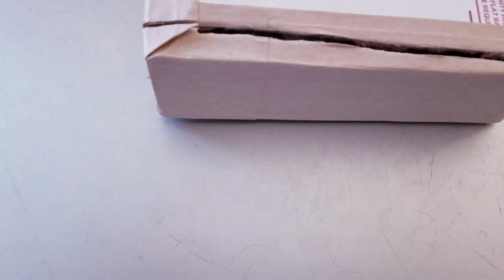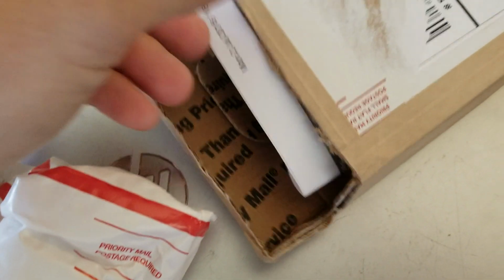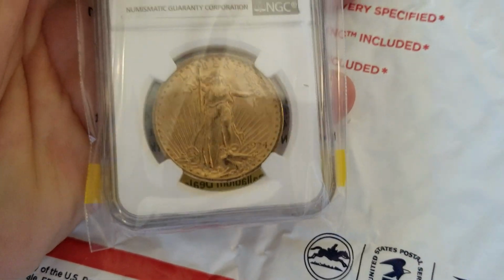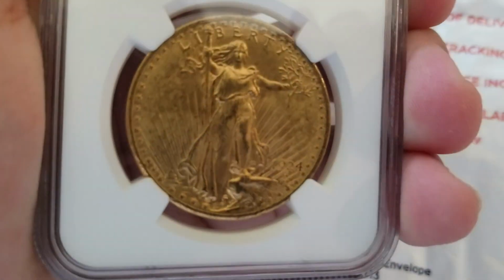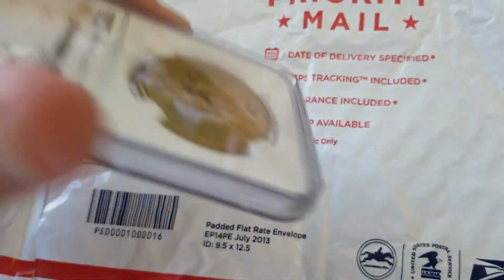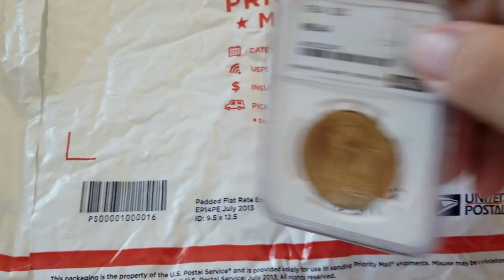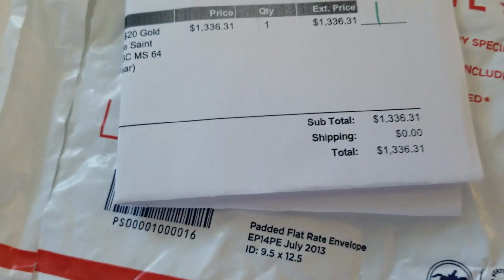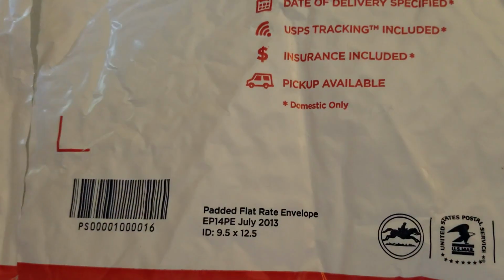Pre-33 St. Gaudens MS64 - unboxing & follow up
This is a follow up/unboxing of the video I made when I was recommending pre-33 MS64 $20 St. Gaudens.  Take a look and what I received.